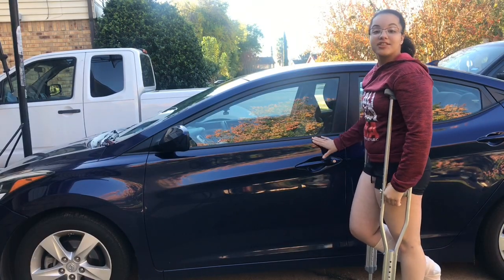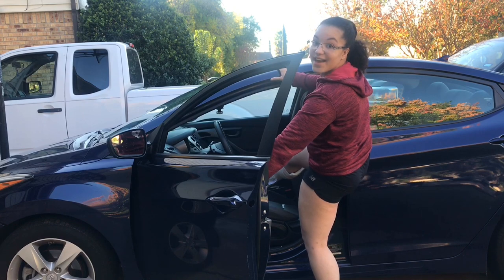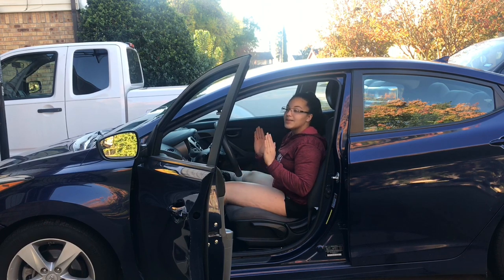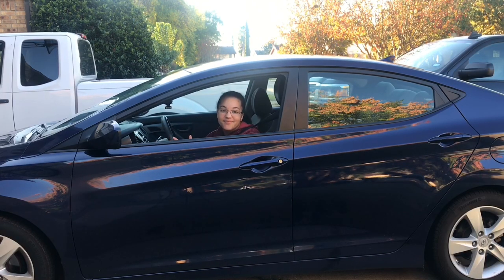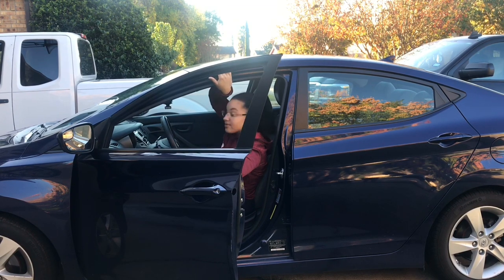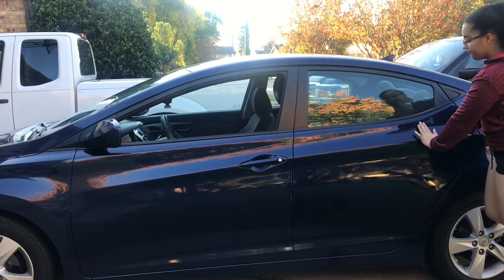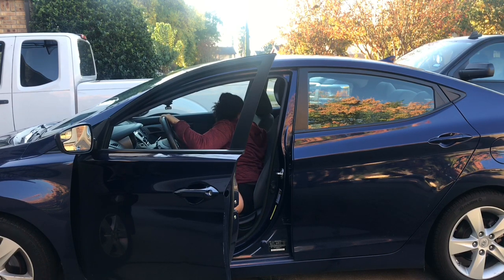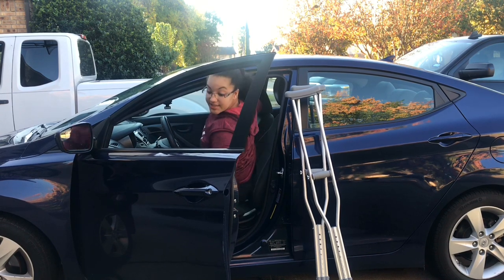How to drive with a BROKEN ANKLE!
Having a broken ankle isn’t a fun spot to be in... most people still have lives they must tend too. How do you get to the places you need to go without spending a fortune on Uber?? I will show you how in this video.

Please note that I am only speaking on personal experience.  It is completely your choice to do it or not. Hope this helps.